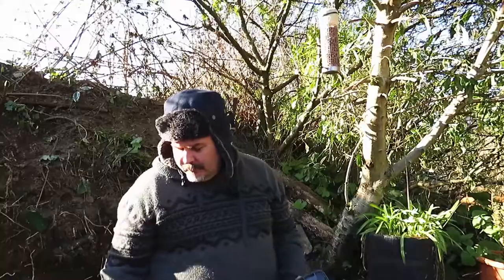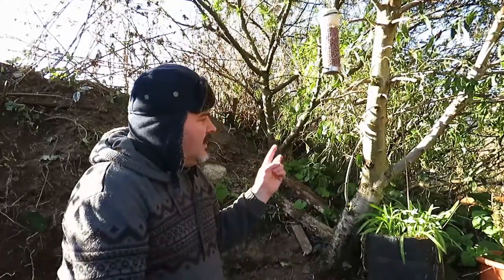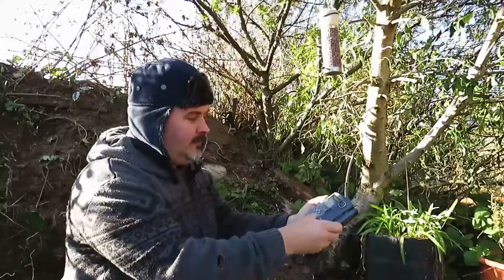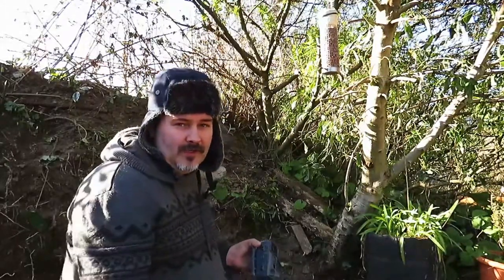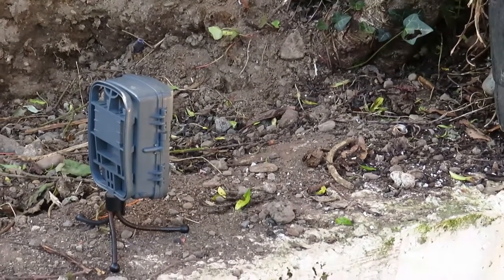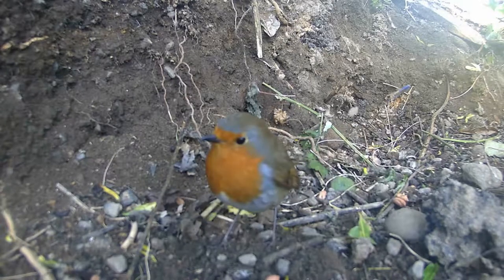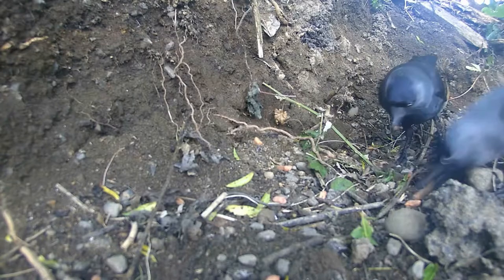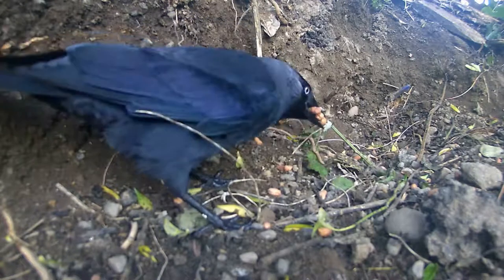How to get Video of a Wood Mouse using a Trail Camera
Luring a Wood Mouse (Apodemus sylvaticus) to a trail camera.